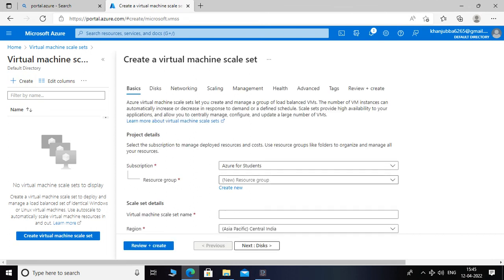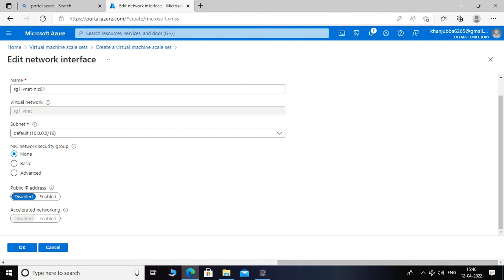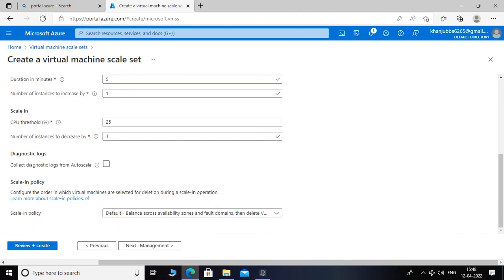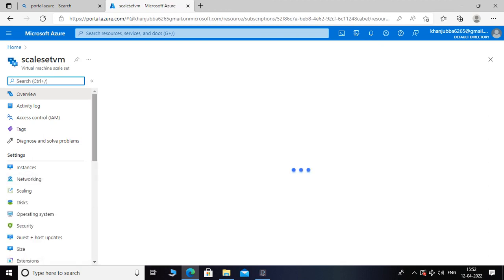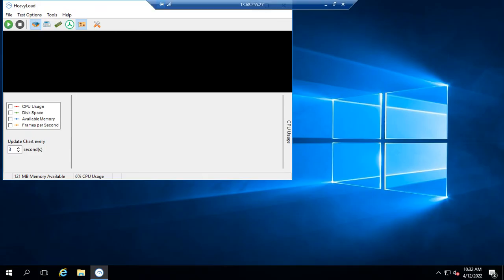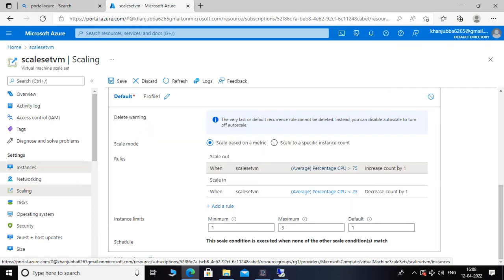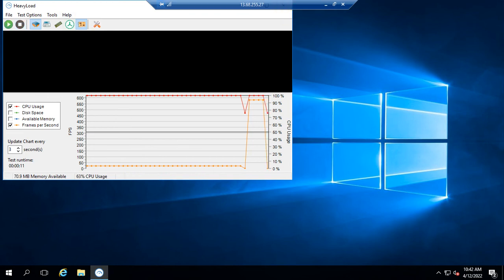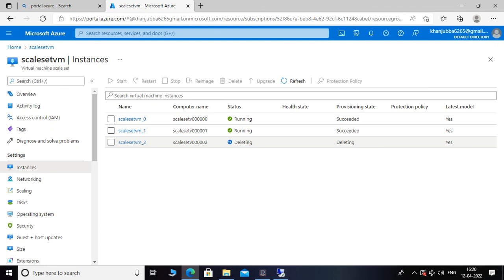how create a virtual machine scaleset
in this video i have shown how you can create virtual machine scaleset and test it by increasing threshold of your virtual machine.
application name:heavyload